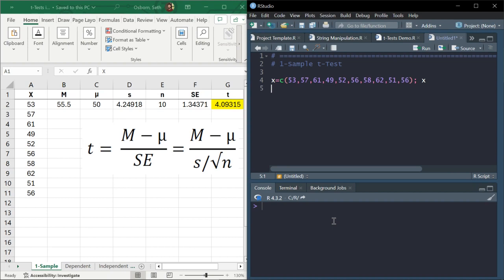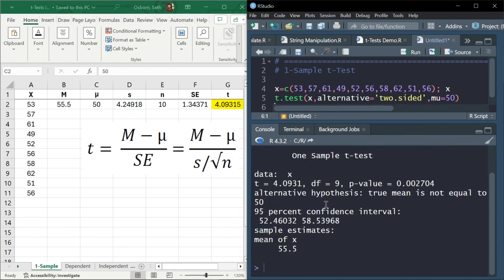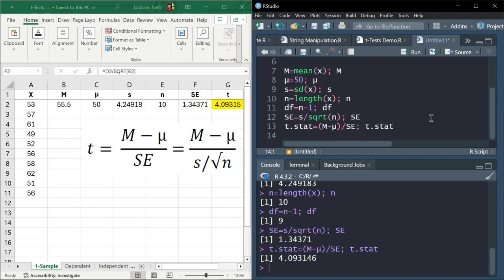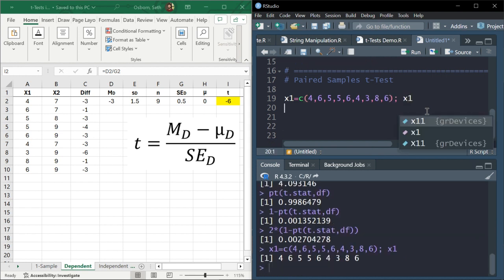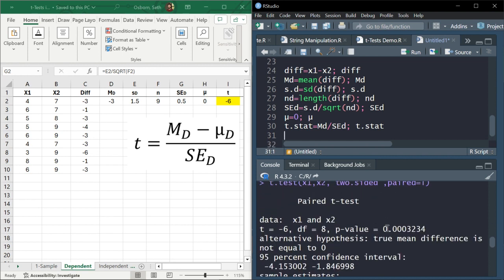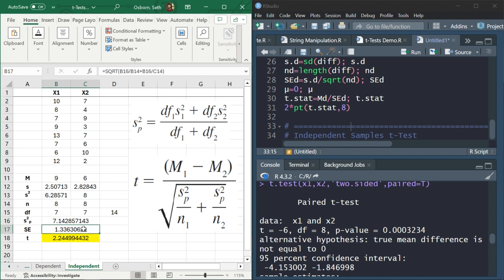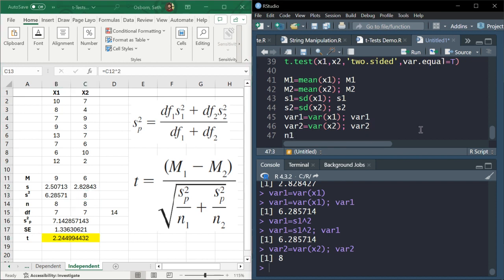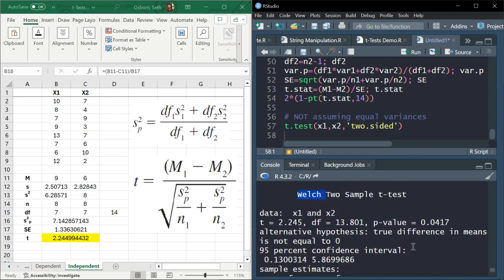t-Tests in R (1-sample, paired samples, & independent samples)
In this video, I demonstrate how to run the following tests in R:
1. The 1-sample t-Test
2. The Paired Samples t-Test
3. The Independent Samples t-Test

In this video, I assume that you already understand the concept and logic of a t-test. My only goal is to show you how to run the analysis in R.

This is a longer version for people who want to go in-depth. There is also a shorter version where I just focus on how to run the analyses with a few lines of code

NOTE: In the independent samples t-test example, I show you how to pool the variances. Because the 2 sample sizes are equal in that example, we could also have just averaged the variances. But the procedure I showed you will work even if your sample sizes differ.

WARNING: When coding in R, I ignore most coding conventions. What you see me do may not be the "proper" or traditional way to do things in R.